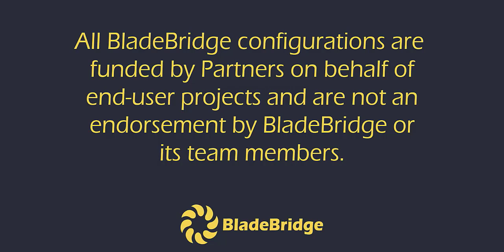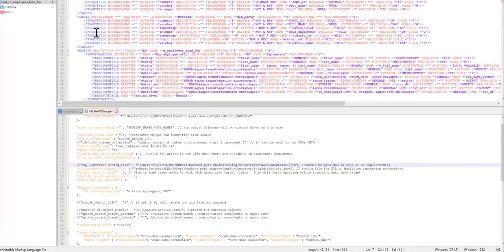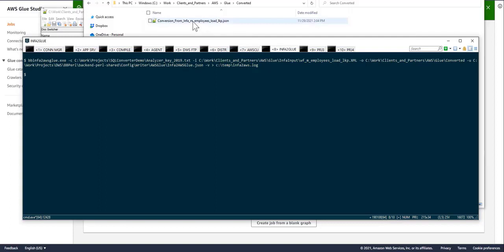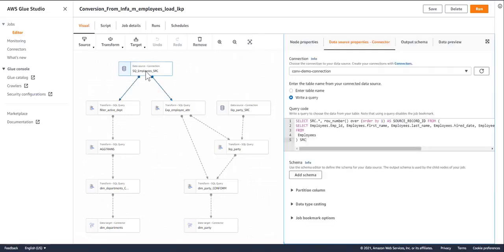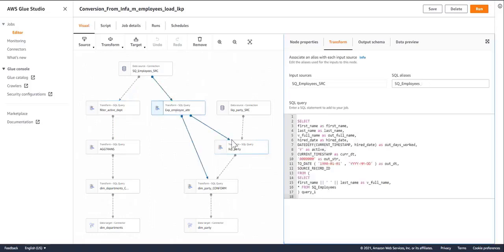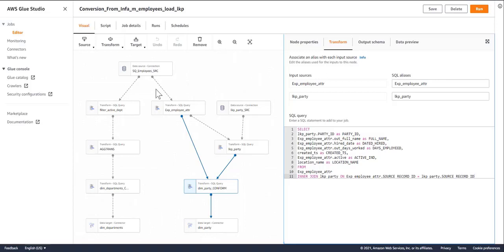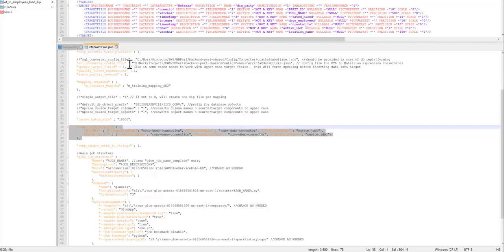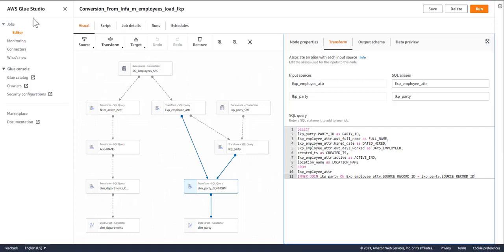Informatica PowerCenter to AWS Glue Studio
See the BladeBridge Converter in action. Our PowerCenter Reader and Glue Writer configurations come together to produce native AWS Glue Studio code.